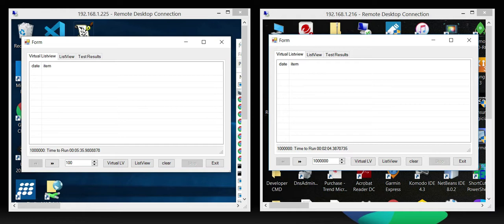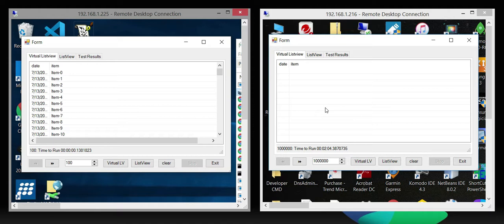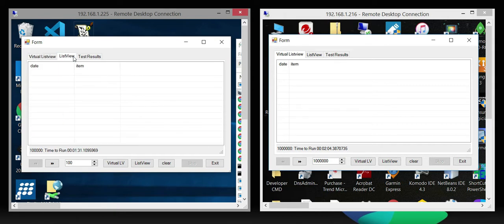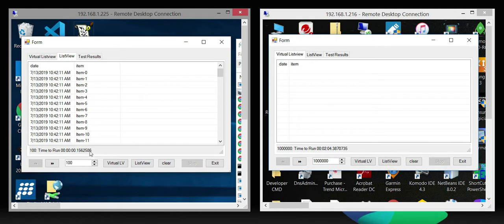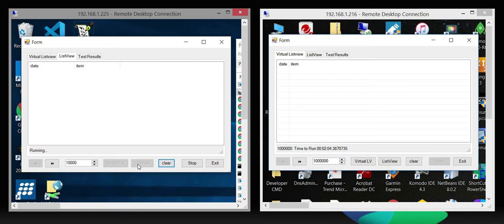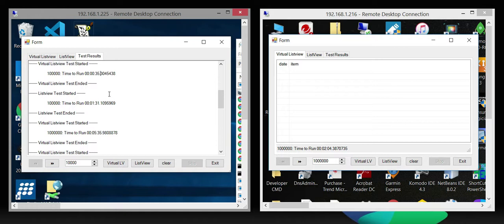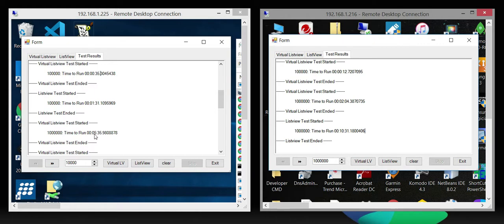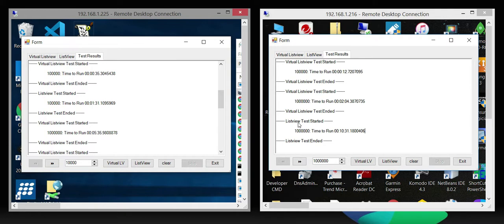Powershell WPF Virtual Listview vs Listview Comparison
This video briefly demonstrates some basic differences with the .NET WPF (via PowerShell Studio) in regular list mode versus the virtual listview.

Subsequent videos on this subject will demonstrate the code and how I designed the project using background runspaces and updating the ListView in the background process.

I also found some surprising results between a virtual system and a physical that I'll need to start taking into consideration in my new code.

Check back and Take Care.